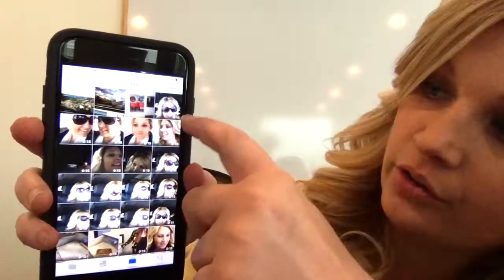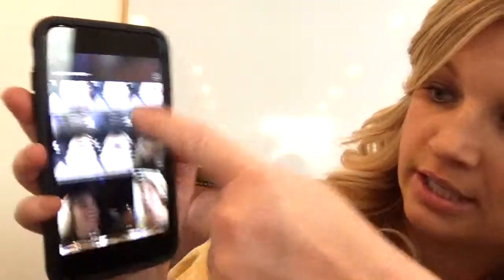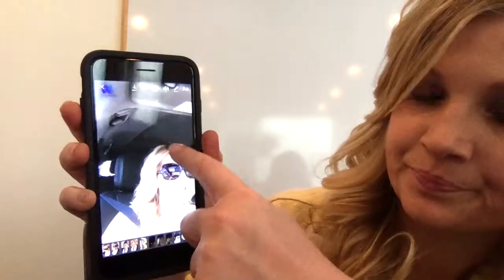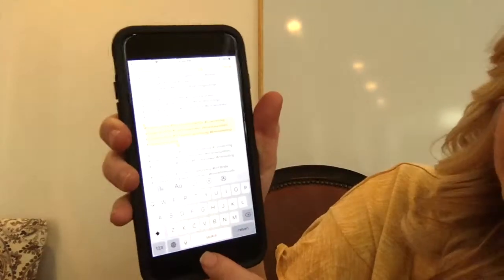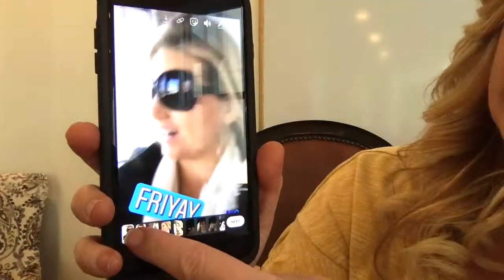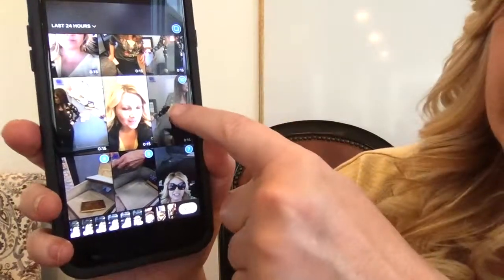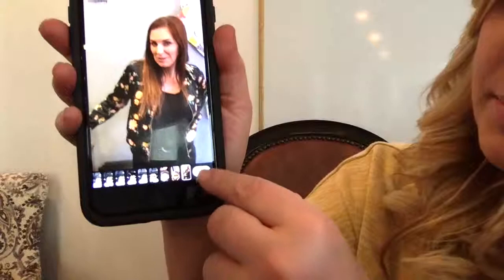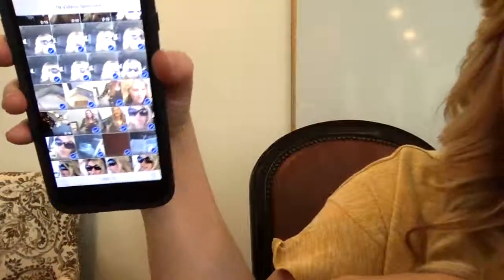5. VlogEasy How To Share Your Video on Social Media